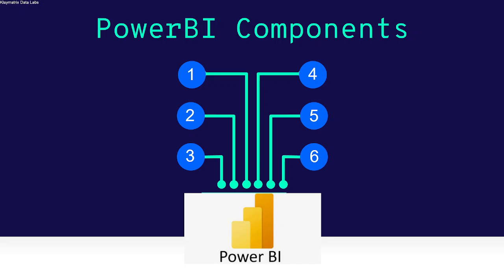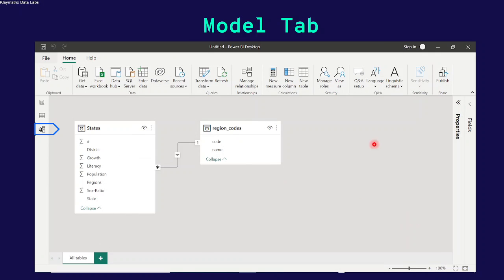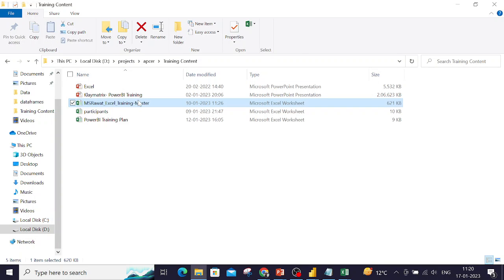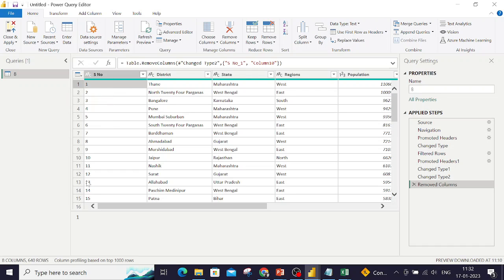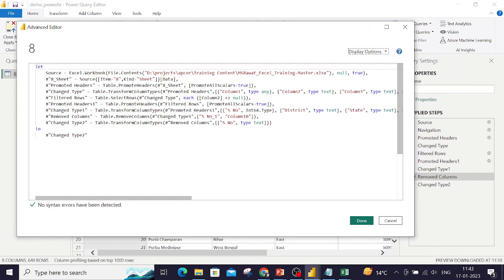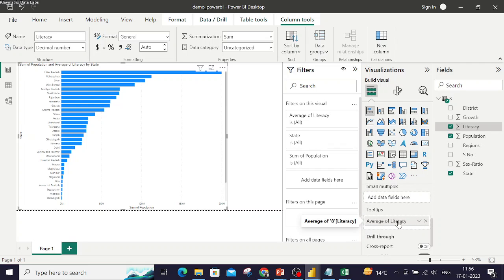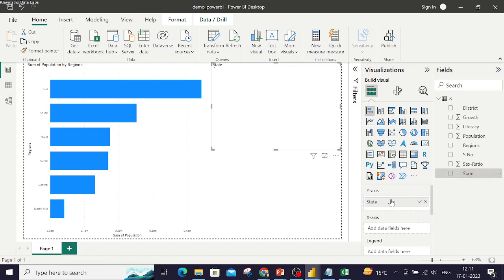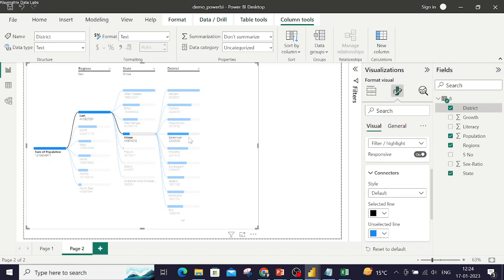PowerBI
This video talks about some basics of powerbi in a very interactive manner.
0:00:00 PowerBI components
00:04:04 Features & Application
00:06:05 Steps in data visualization
00:08:36 PowerBI Tabs (Report, Data and Model Tabs)
00:13:40 Hands on importing data and creating first visualization